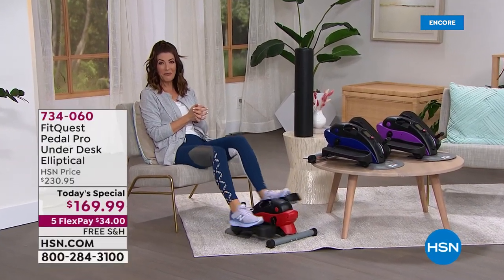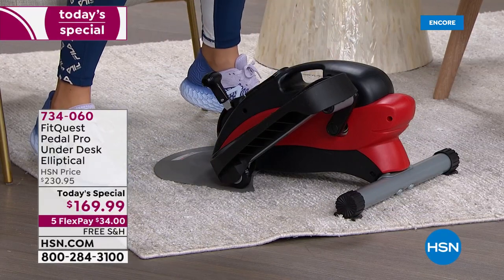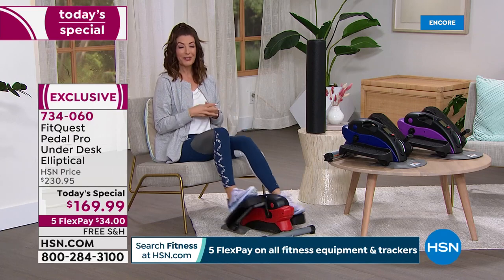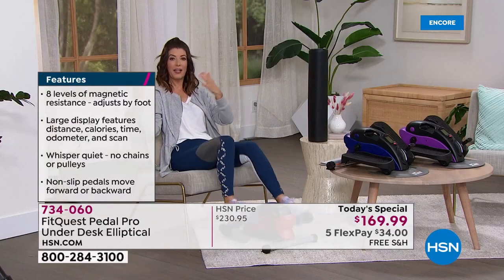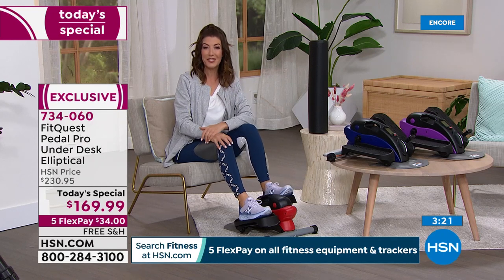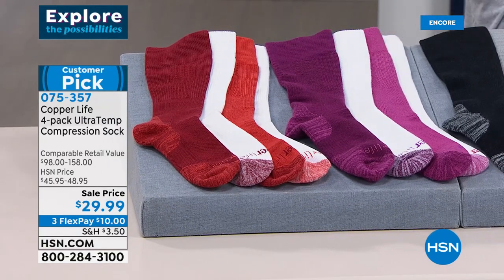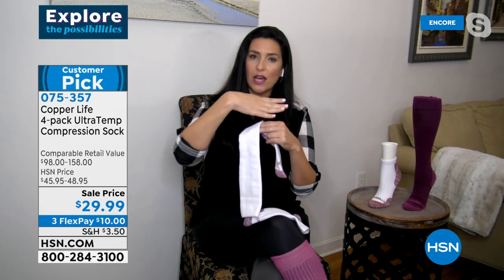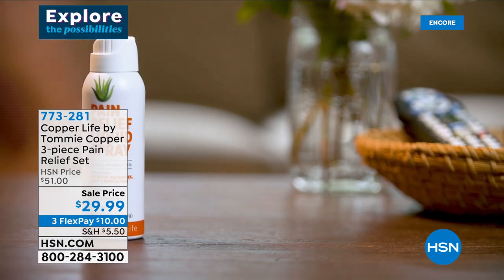HSN | Healthy Living featuring FitQuest 01.11.2022 - 06 AM